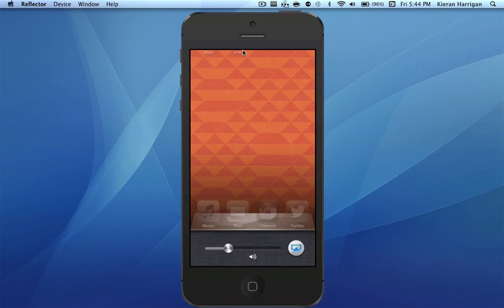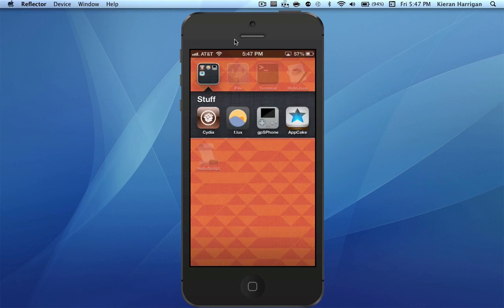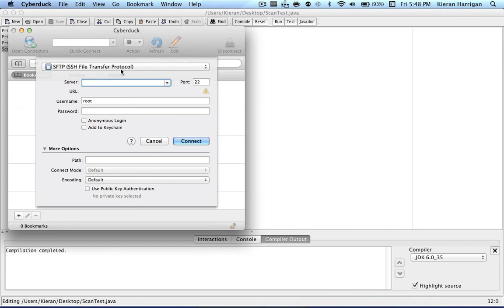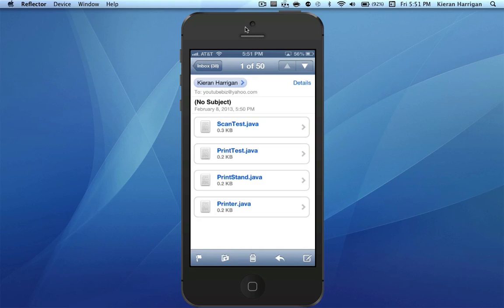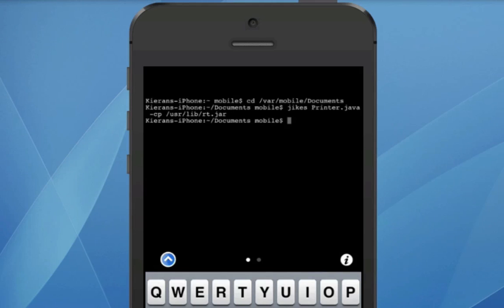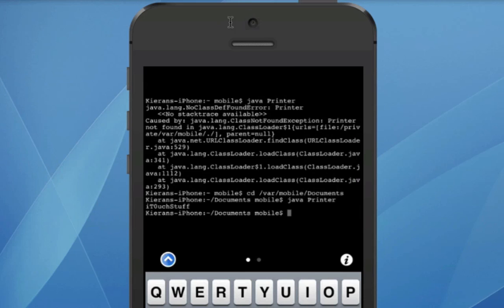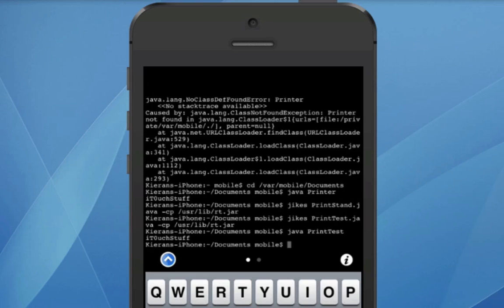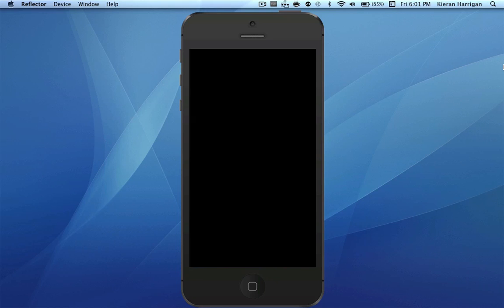Compile And Run Java On Your iPhone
Although it provides little functionality, iPhone/Java from Cydia proves that at the very least running and compiling java on your iPhone is quite possible.